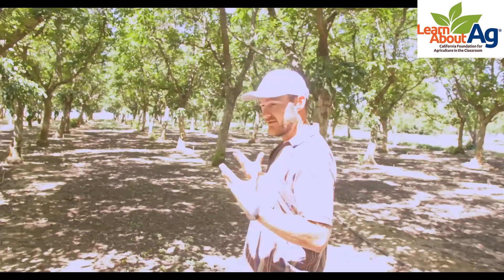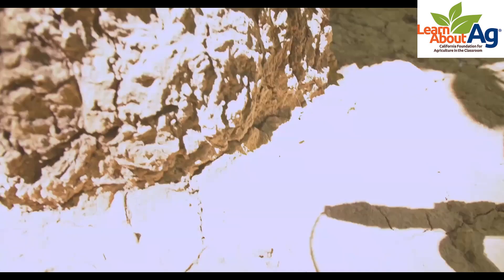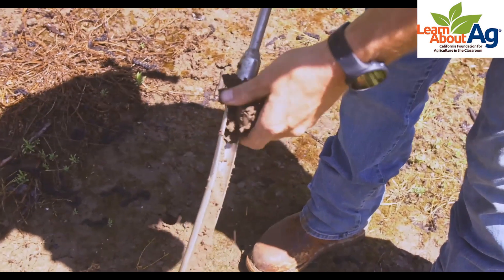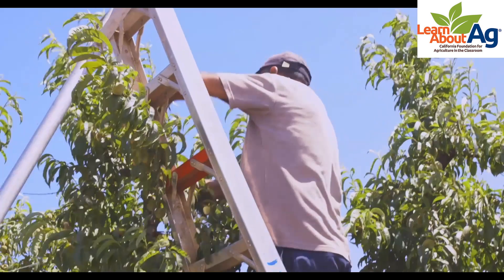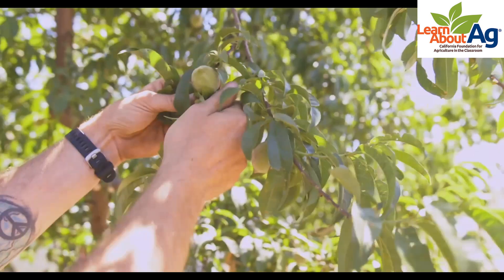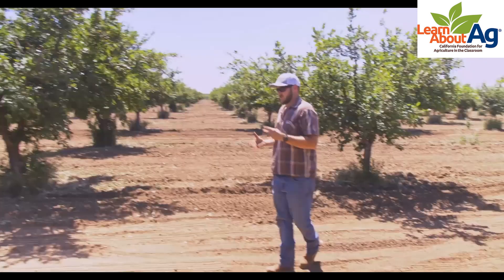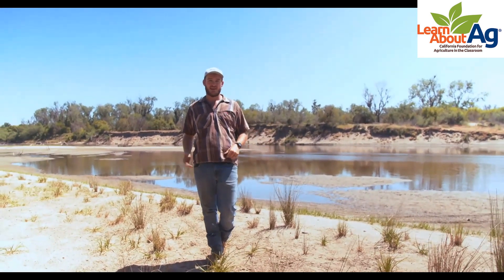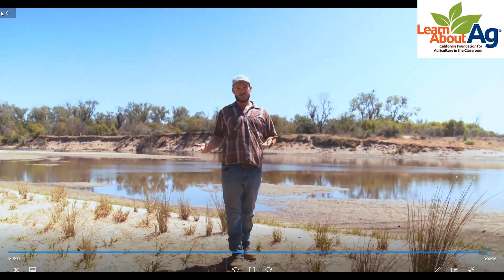Virtual Field Trip - Filter Farms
Join us for a virtual field trip to Filter Farms in Live Oak, CA to learn about walnuts, prunes, and peaches.